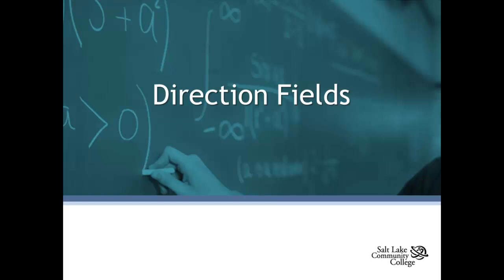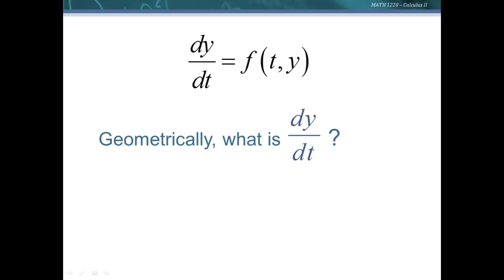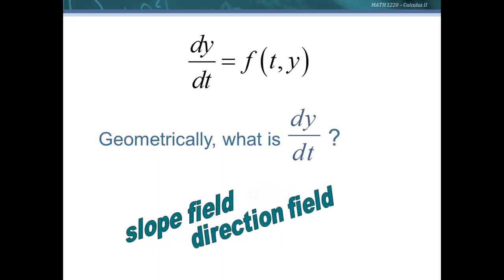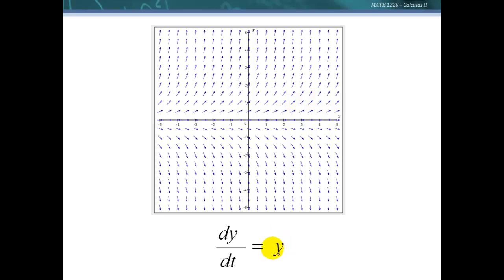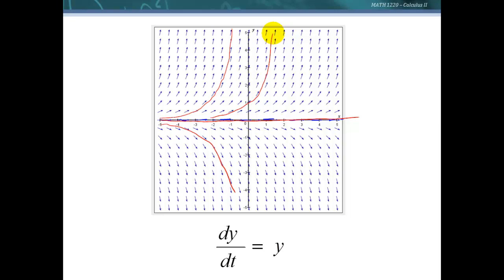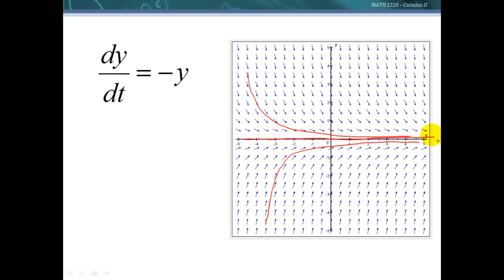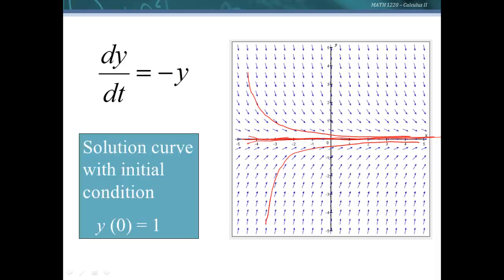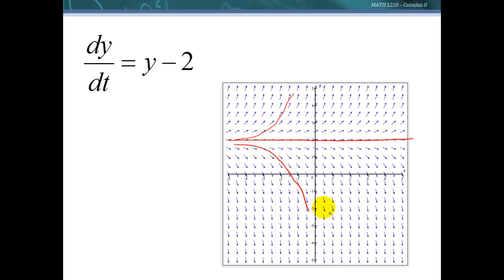Intro to Direction Fields